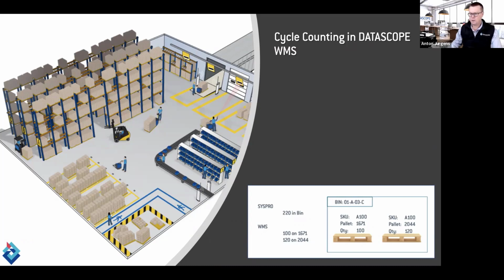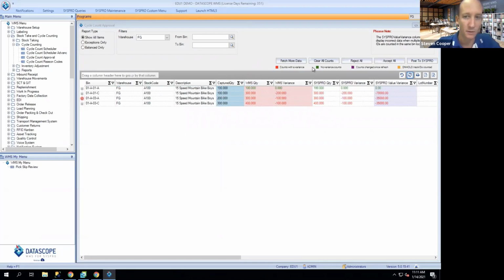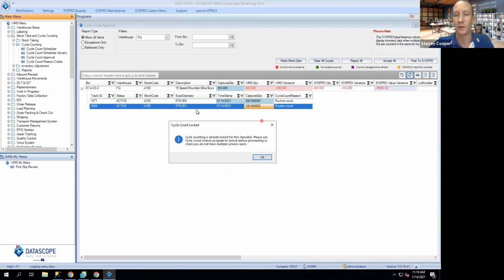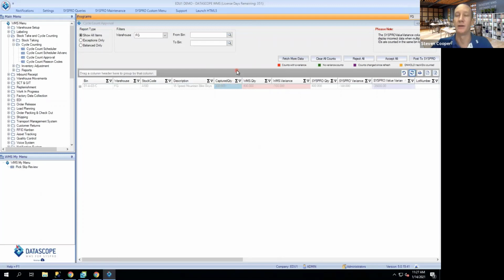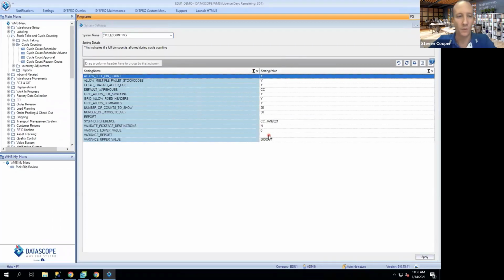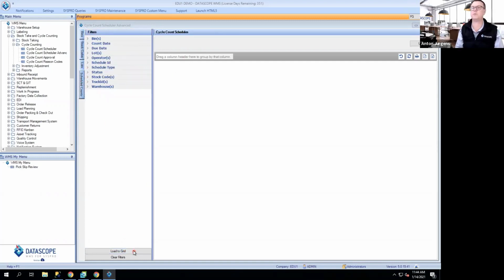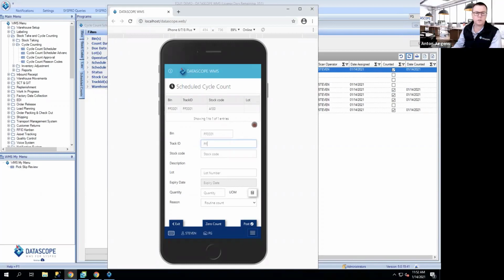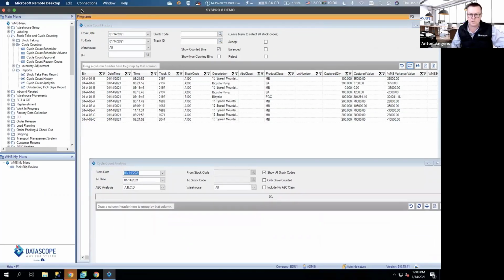DATASCOPE Webinar: Cycle Counting Module - Jan 14, 2021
Webinar on DATASCOPE WMS Cycle Counting Module